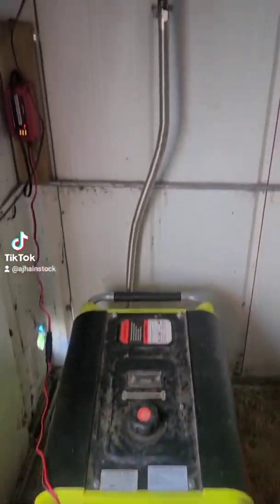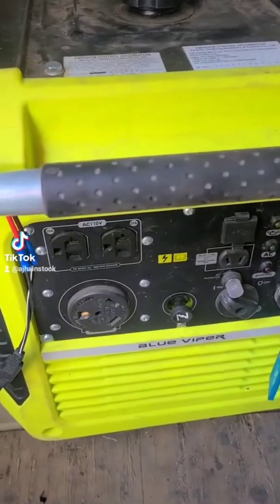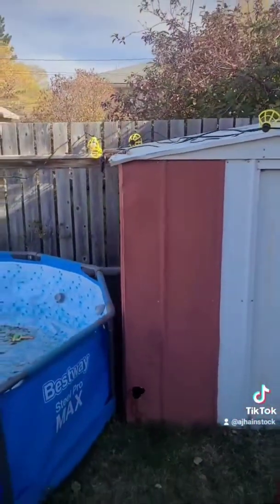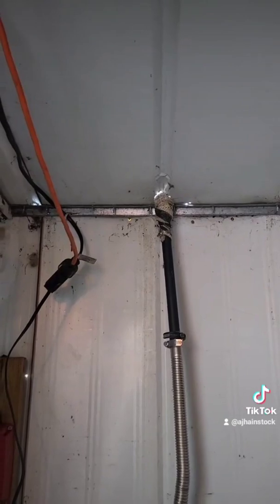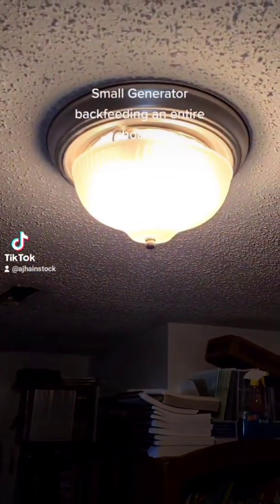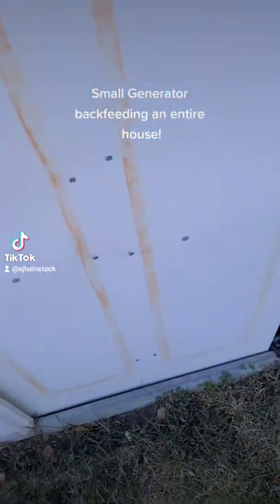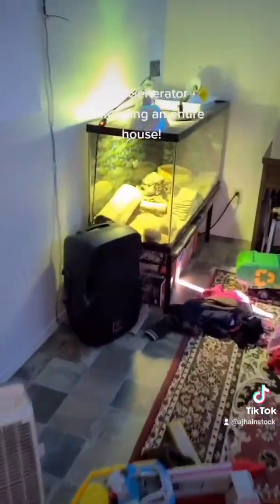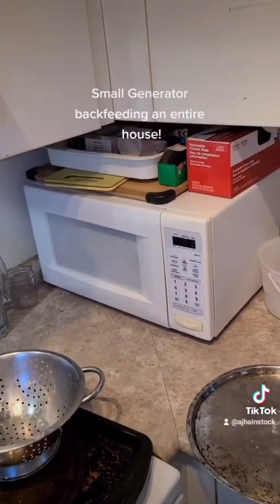Generator in shed exhaust extension and backfeeding whole house.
just as the title says, modified the exhaust on my generator so that I can run the genny inside the shed, and vent all exhaust gasses outside. and it runs everything in my house except for my stove.

Perfectly legal: Pertinent reference data: Article 705.NEC702.6 contains an exception to the transfer equipment requirement: “Exception: Temporary connection of a portable generator without transfer equipment shall be permitted where conditions of maintenance and supervision ensure that only qualified persons service the installation and where the normal supply is physically isolated by a lockable disconnecting means or by disconnection of the normal supply conductors.” The term as defined in the 2011 NEC reads as follows: Qualified Person. One who has skills and knowledge related to the construction and operation of the electrical equipment and installations and has received safety training to recognize and avoid the hazards involved. (no degree or certification necessary, just basic knowledge training available everywhere) 110.25 Lockable Disconnecting Means: Where a disconnecting means is required to be lockable open elsewhere in this Code, it shall be capable of being locked in the open position. The provisions for locking shall remain in place with or without the lock installed. (you can't lock it with a chain or some other thing that is all removed when unlocked, the lock has to be a feature of your breaker box and be able to lock the main breaker open. You CAN legally turn an outlet into a generator inlet through your panel and do so without an interlock or a transfer switch if your main breaker or box has locking function, provided its a temporary connection of a portable generator.